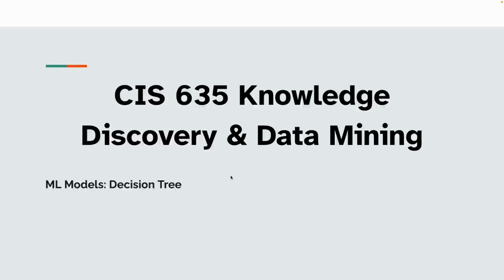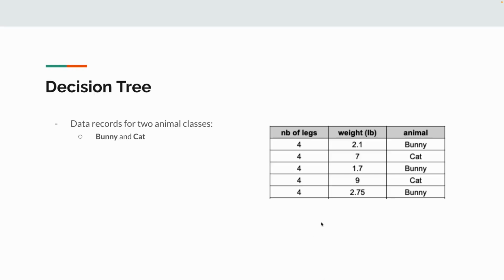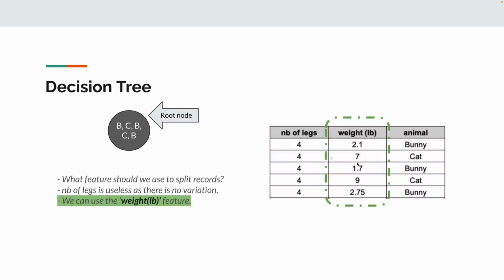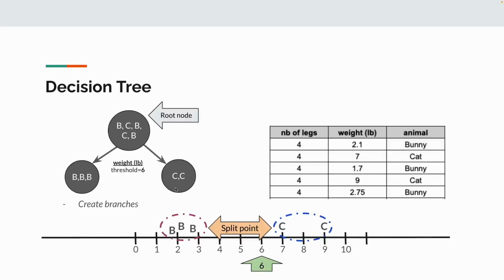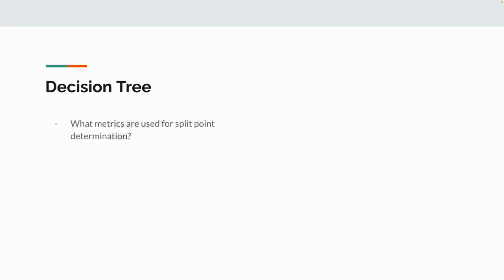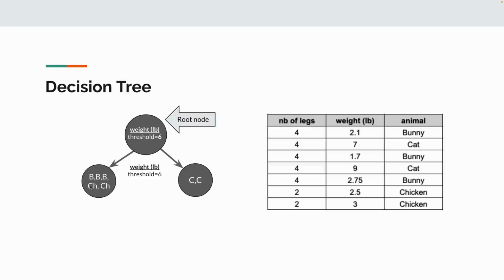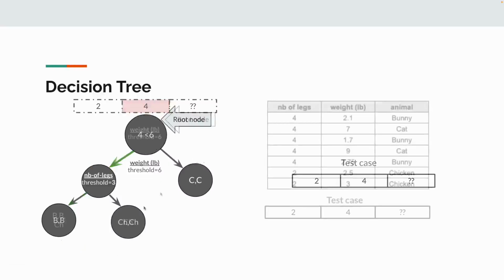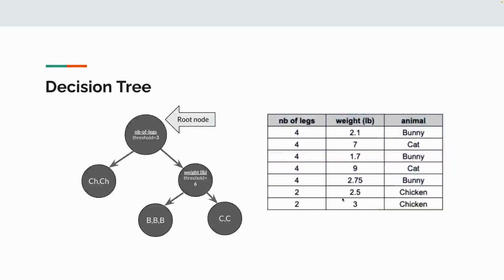Introduction to Decision Tree models